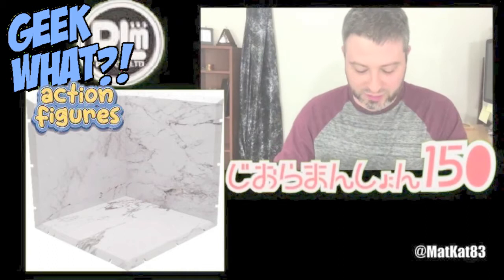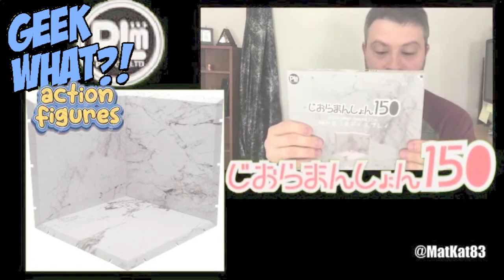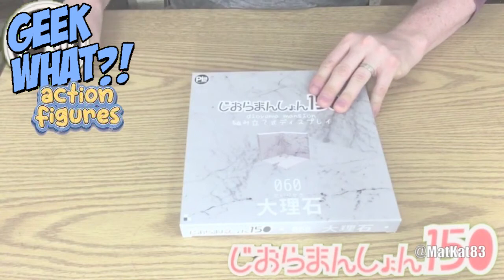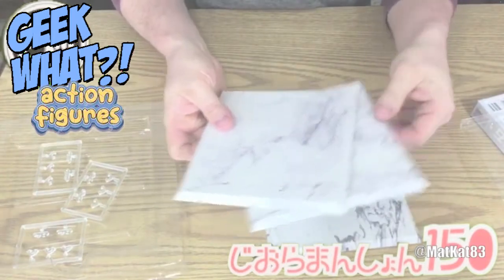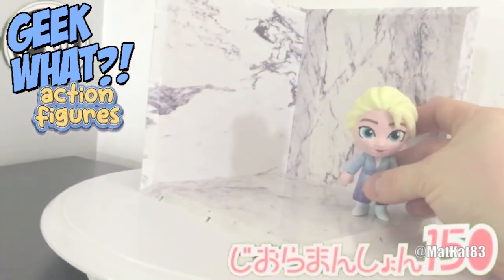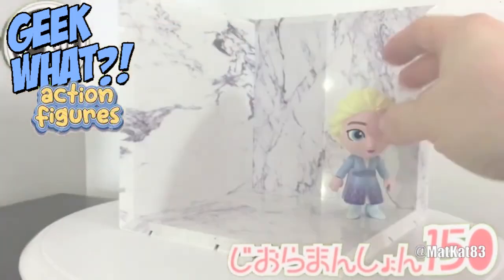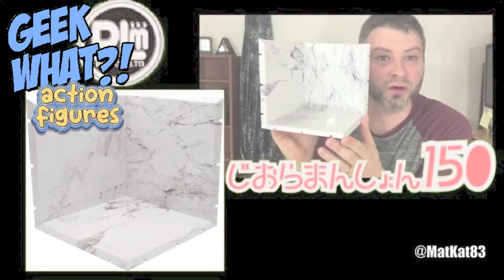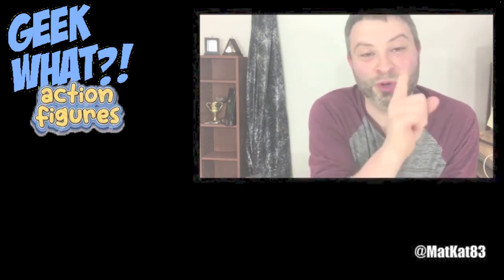PLM Dioramansion 150 Marble Figure Diorama UNBOXING & REVIEW (RE-UPLOAD)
Interact with Host.
Amazon wish list -

— Channel Info ---
I started my channel to talk about all things related to TV Shows and Movies. I do videos on Movie/TV News, Trailer Breakdowns, Movie and TV reviews, and plenty more! I dish out all the good stuff on all your favorite geek/nerdy things, add expert analysis, then move on to the next hot topic, all without breaking a sweat. On GEEK WHAT!?, airing every Sunday get the latest info on all the major movies coming out that weekend followed by a movie review by myself and audiences. Don’t just trust the trailer.